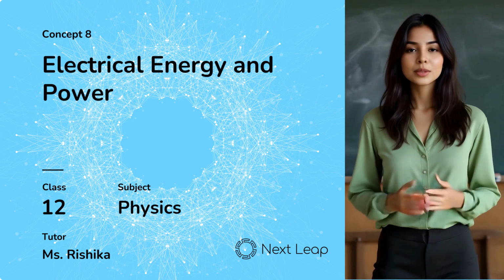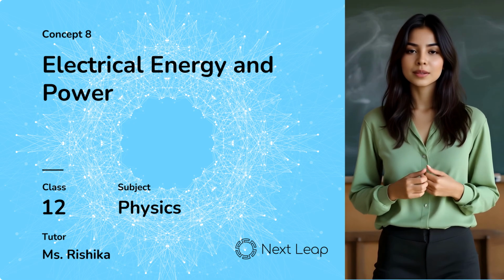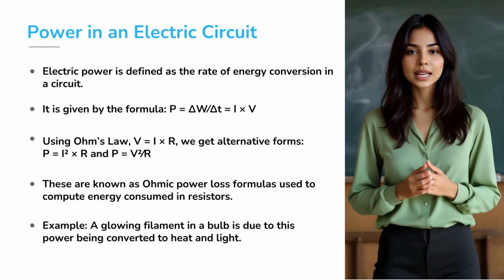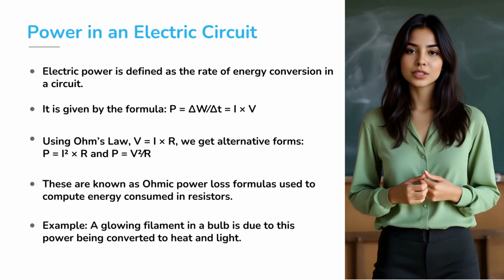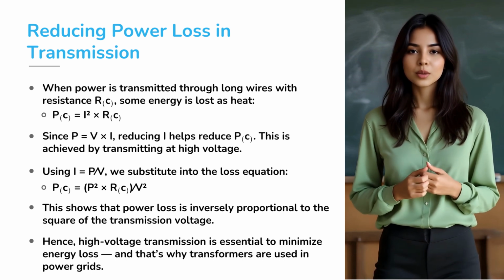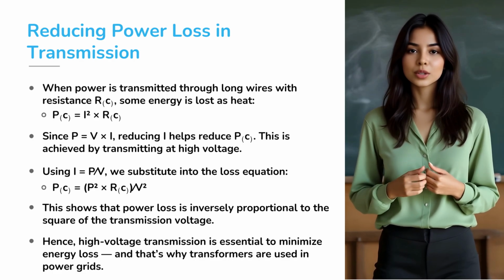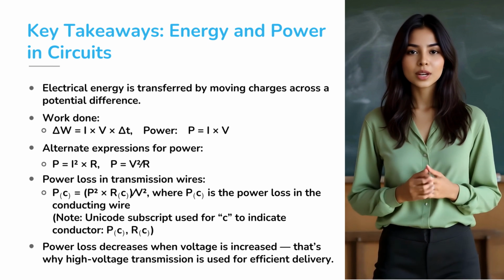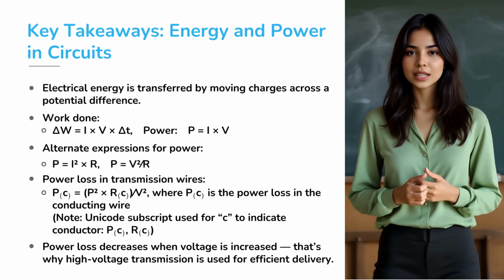Electrical Energy and Power | Class 12th Physics | Chapter - Current Electricity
In this video, we’ll explore the essential concepts of electrical energy and power, key topics in understanding how electrical systems work. We’ll begin by understanding the work done by an electric current and how electrical energy is transferred and used. You’ll learn about Joule heating and how energy is dissipated in resistive materials. Next, we’ll define electric power, looking at how it’s calculated and its significance in electrical systems. The video will also cover the power source and supply mechanism, explaining how electrical energy is generated and distributed. You’ll gain an understanding of power transmission and how voltage affects power dissipation across circuits.

What You’ll Learn in This Video:
Understanding Work Done by Electric Current: Learn how electrical energy is converted into work when current flows through a conductor.

Joule Heating and Energy Dissipation: The process of energy dissipation in resistive materials and its relation to heating in electrical circuits.

Definition of Electric Power: The mathematical definition of electric power, and how it relates to energy consumption in electrical devices.

Power Source and Supply Mechanism: The role of power sources (such as generators and batteries) and how electrical energy is supplied to various systems.

Power Transmission and Voltage Dependence: How power is transmitted across long distances and how voltage affects power dissipation.

Solved Example – Power Dissipation: A step-by-step example of calculating power dissipation in an electrical circuit.

Recap – Electrical Energy and Power: A quick summary to reinforce all key concepts covered in the video.

Why Watch This Video:
This video is perfect for Class 12th students who want to understand how electrical energy is converted to power and how it behaves in different electrical systems. Whether you are preparing for exams or solving practical problems, this video explains the concepts of electrical energy and power in a clear and engaging way. With real-life examples, clear definitions, and step-by-step calculations, you’ll be equipped to tackle complex questions related to power dissipation and energy in circuits.